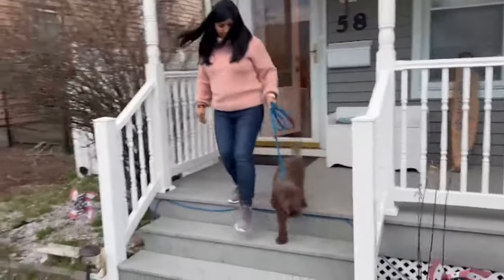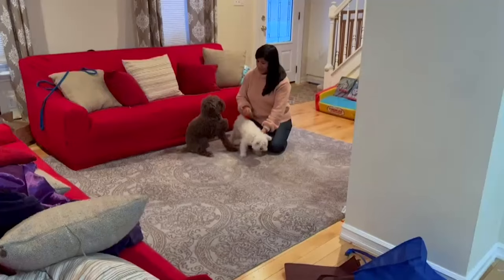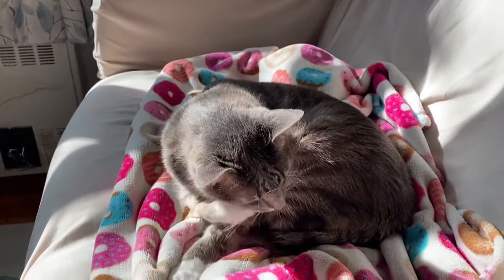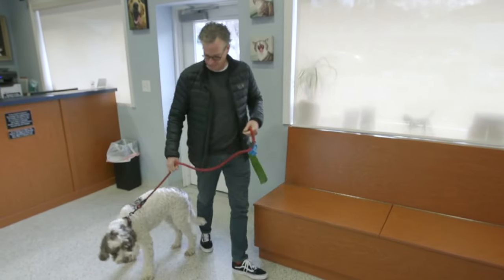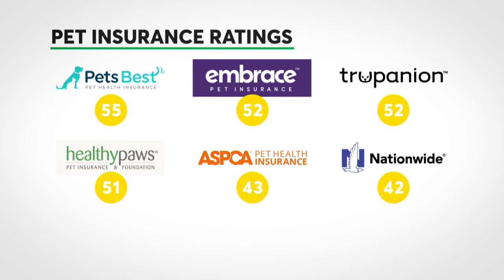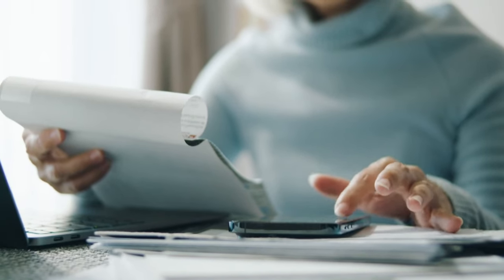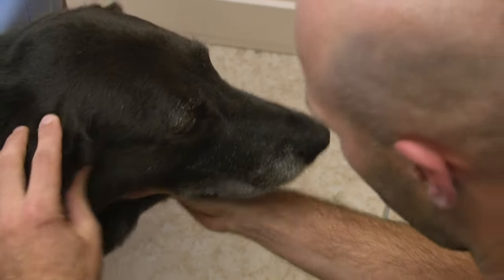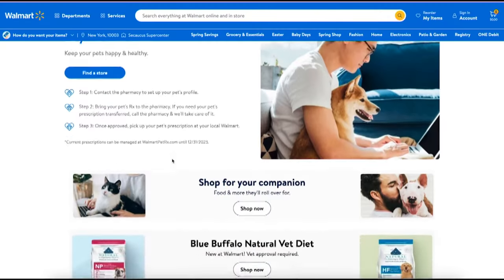Is pet insurance a good investment?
Consumer Investigator Steve Staeger says there may be a better way to save at the vet.

9NEWS (KUSA) is located in Denver, Colorado.